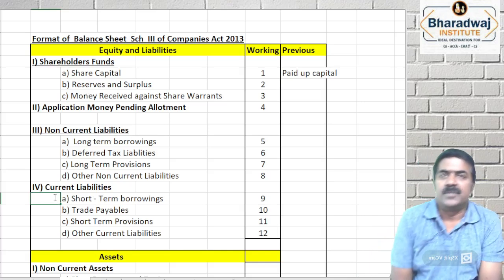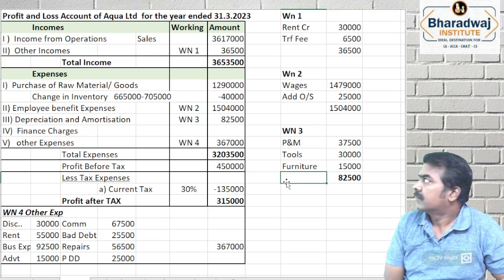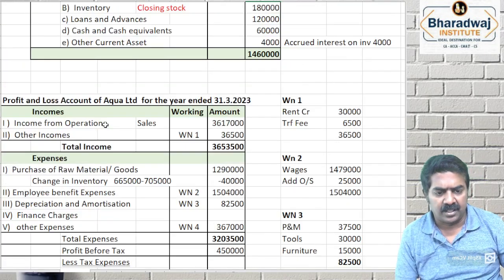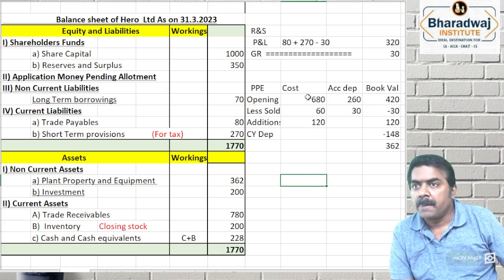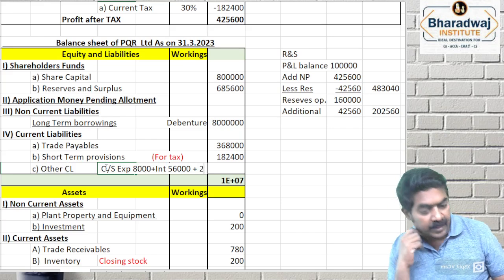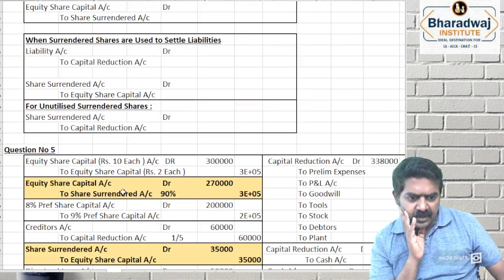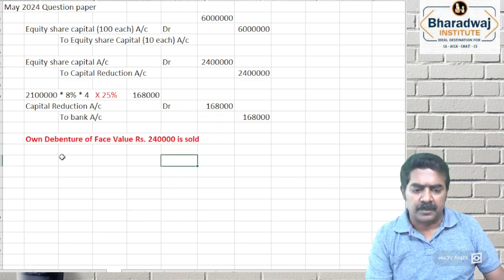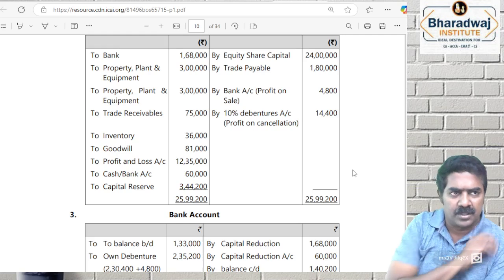CA inter Adv Ac Revision: Final Ac and Internal Recons